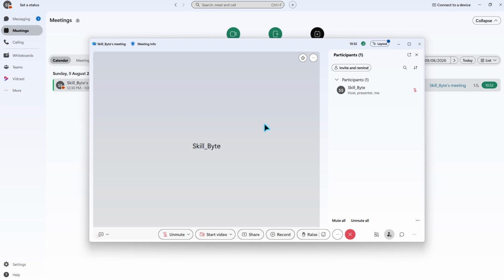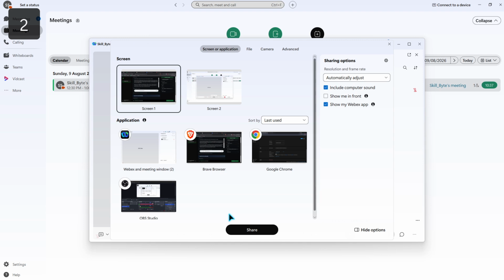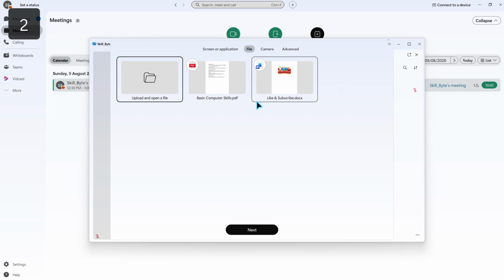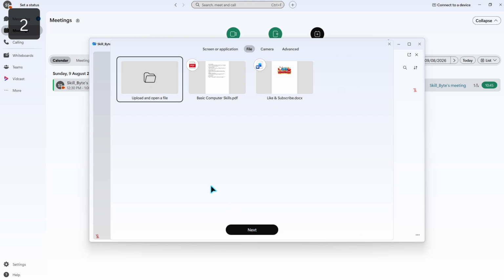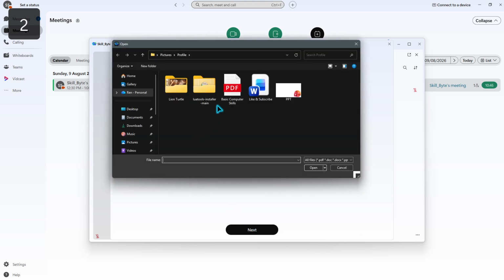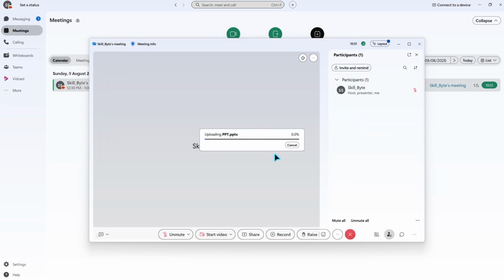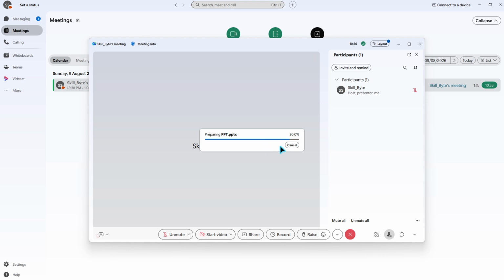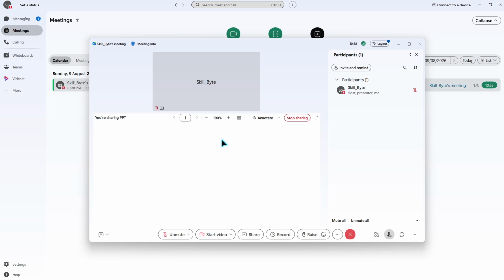How To Present Powerpoint On Webex [2026 Guide]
How To Present Powerpoint On Webex